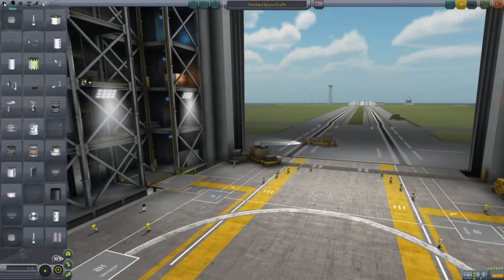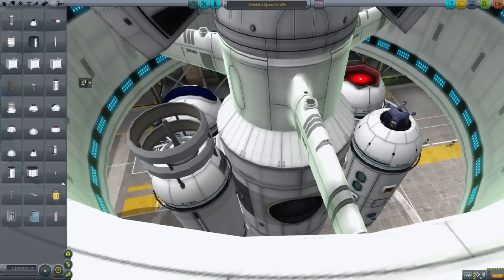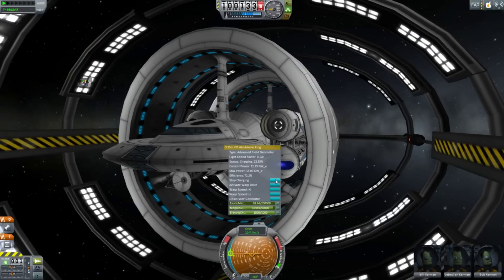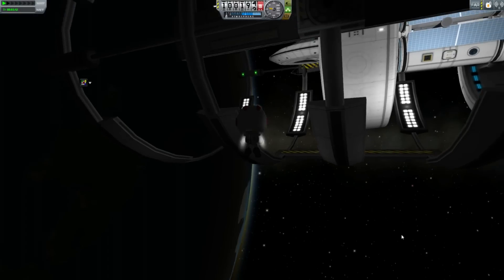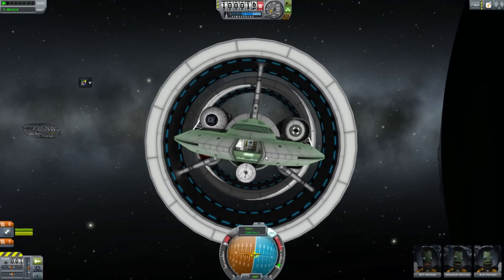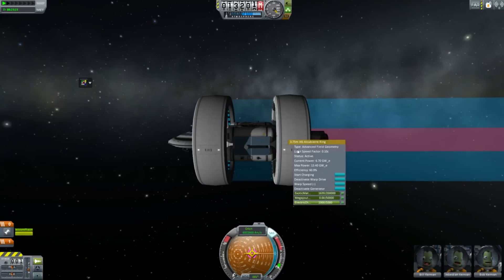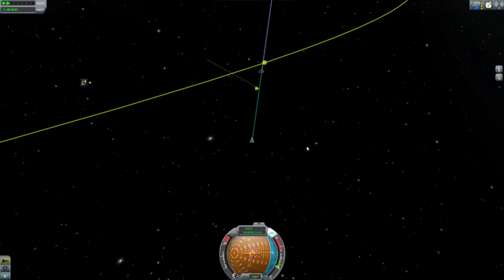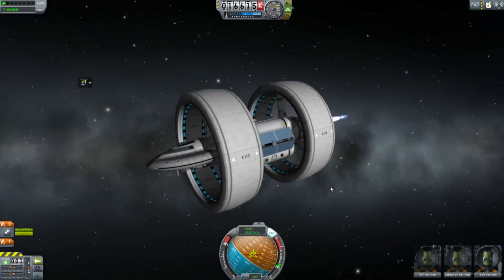IXS Enterprise Mod - Kerbal Space Program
A kerbalized version of an artists impression of a hypothetical faster than light spaceship based on theoretical physics.